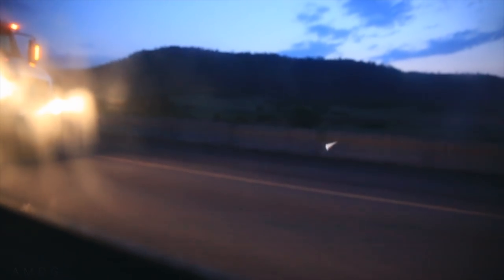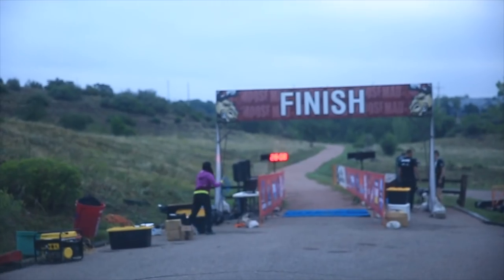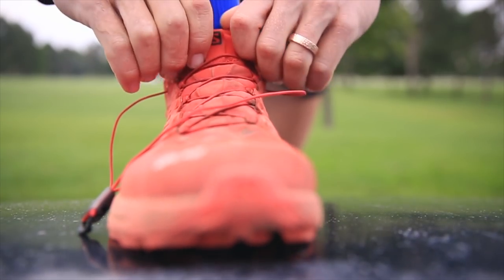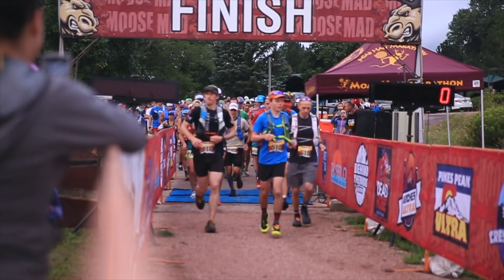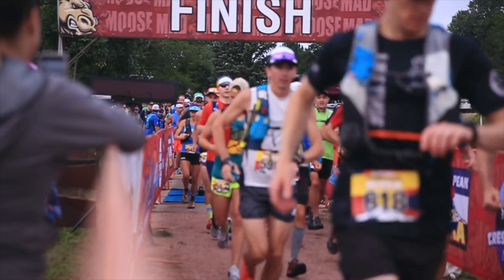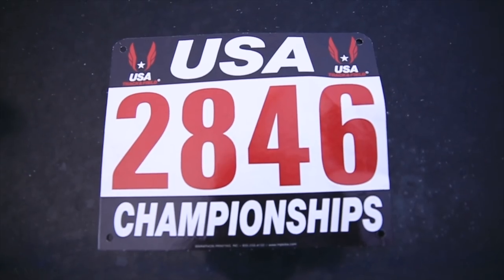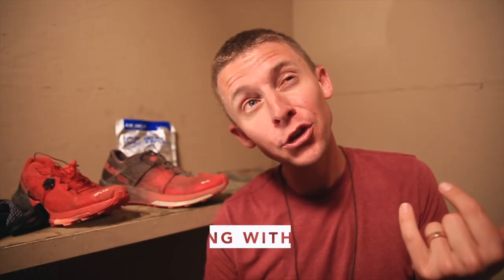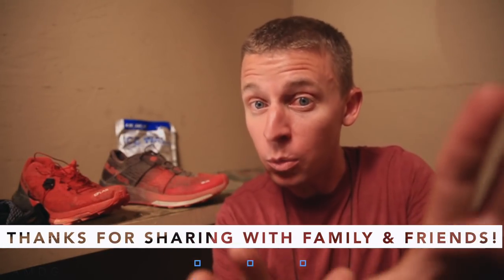HOW TO treat Plantar Fasciitis at Home | Runner Tricks 👣👣👣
Purchase Plantar Fasciitis Compression Sock from Amazon
Oofos recovery sandals help deal with plantar fasciitis as well, from Amazon

Plantar fasciitis is a stubborn injury to deal with as a runner, or even as someone who works on their feet throughout the day. Plantar fasciitis is an injury that can linger if you do not treat it consistently. Keep in mind that I am not a doctor or podiatrist, so these ideas I share in today's video are all from real life experience. Plantar Fasciitis takes place when a band on the bottom of your foot becomes to taught or tight. This plantar band connects your heel bone to your toes, and give support to your daily walking and running if you are regular runner. This band, when inflamed from plantar fasciitis, starts to form tiny little tears around your heel bone area, usually on the bottom of your heel. The plantar fasciitis pain feels like a dull knife or sharp rock poking up into the bottom of your heel area. For runners, it may hurt the most when you are running downhill because of the harder impact that takes place while running downhill. Non-runners can also suffer from plantar fasciitis pain, particularly people who stand in the same position at their job all day. I have found that three easy steps can help alleviate and then completely eliminate plantar fasciitis pain. Step one, ice! When your foot and heel is in a ton of pain, you need to bring the inflammation and general discomfort back down to a tolerable level. Before you can really begin deep tissue massage or more aggressive stretching, you need to bring the pain down from a ten out of ten on the pain level scale, to the 3 - 5 pain level range. ICE is key for this first step to help calm down your heel pain caused by plantar fasciitis. The second step for treating plantar fasciitis at home is to massage with a highlighter marker. I choose to use a highlighter marker for massaging out my plantar fasciitis in order to dig a little deeper in a more specific area. Some people recommend using a golf ball, baseball, or rolling pin to massage and roll out your plantar fasciitis, but I don't think those items target a specific area on your heel close enough. The third step is to wear on your foot a compression sock designed to support your plantar fasciitis. You can purchase this compression sock from Amazon using the link at the top of this description box. I have found that wearing this plantar fasciitis compression sock for 3 - 5 days is almost guaranteed to relieve the heel pain caused by plantar fasciitis.

Those are my three steps that I use at home to get rid of plantar fasciitis pain in my heel. These three steps for relieving plantar fasciitis pain in my heel truly do work. If I follow the steps correctly I can usually get rid of the pain completely in 5 days. Everyone's body will react different to treatment, but please do let me know in the comments below if these three steps help relieve, or better yet get rid of your plantar fasciitis heel pain. Below are a few more additional tips for helping your heel pain:

SECRET STEPS:

1. Ibuprofen can work wonders when first trying to bring down the inflammation caused by plantar fasciitis; of course, consult your doctor before taking any medicine to treat plantar fasciitis.
2. Wear Oofos sandals all the time around the house or at work until the pain of plantar fasciitis goes down to a tolerable level. You can purchase Oofos sandals from the link above in this description.

🎧 MUSIC 🎧

1. Canon 7D Mark I & Canon 5D Mark III
2. Rode Video Pro Mic
3. SYRP Genie (time-lapse) & Magic Carpet Slider
4. DJI SPARK

Son of the BIG MAN, husband to TRUE LOVE, Father of three boys (Joseph & Seth), and a Colorado native that is pursuing beauty, striving to work hard, and love others around me every single day. I started the daily vlog adventure for three reasons: to improve my video production skills, have fun, and share some of my story with all of you. Thanks for tuning in daily, and commenting on the videos, which is my favorite part of the YouTube experience. Share a bit of your story below.

Cya tomorrow.